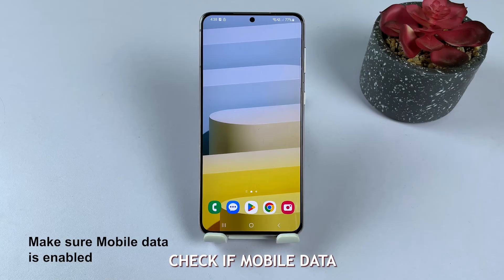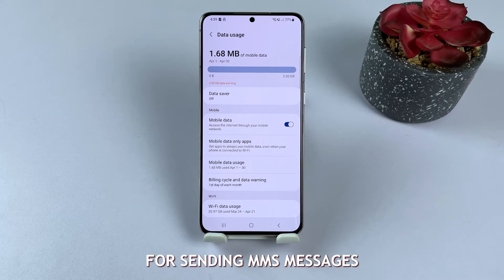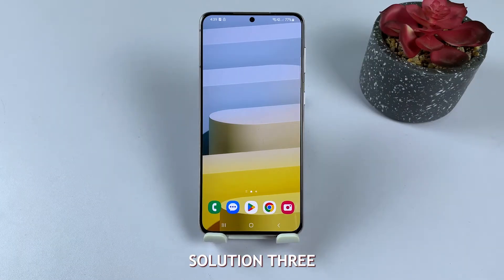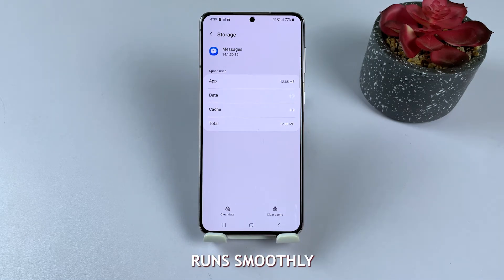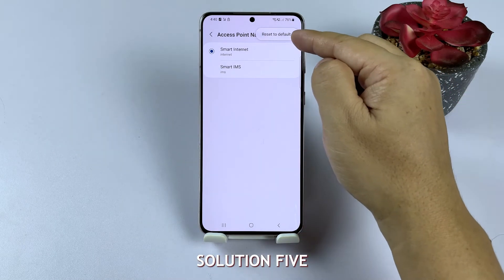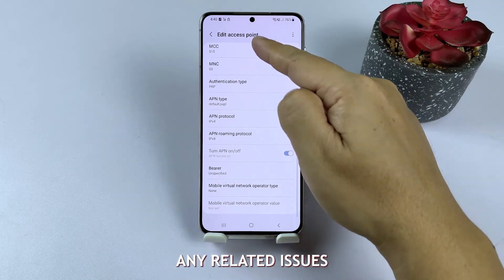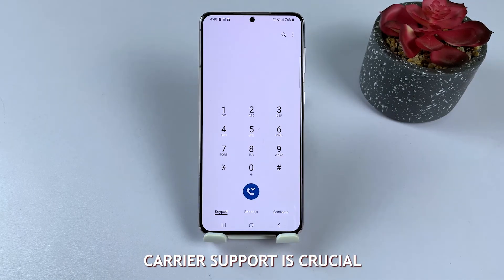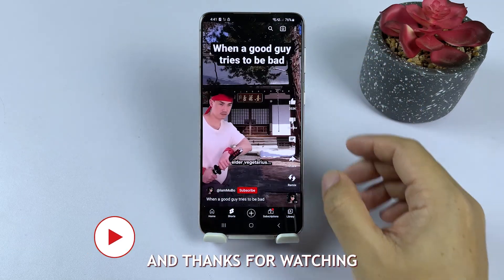MMS Won’t Send On Samsung Galaxy? Here’s how you fix it!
To fix the MMS won't send issues on Samsung Galaxy devices, first, ensure that Mobile Data or Wi-Fi is enabled and you have a stable internet connection.
Next, clear your messaging app's cache and data, then verify and update your APN settings according to your carrier's specifications.
Consider using an alternative messaging app, such as Google Messages, to pinpoint potential issues with the default app.
Lastly, contact your carrier's support center for assistance, and perform a factory reset only as a final solution.